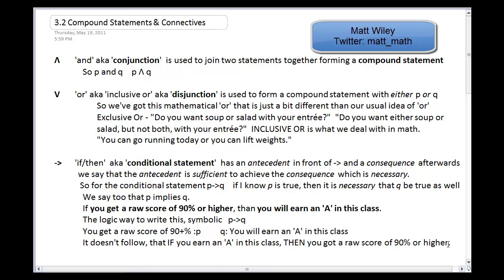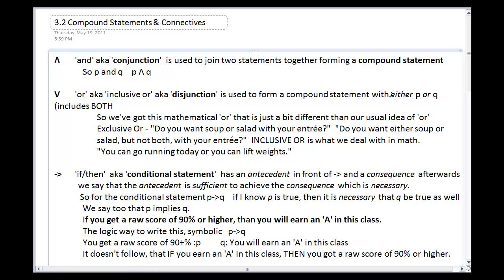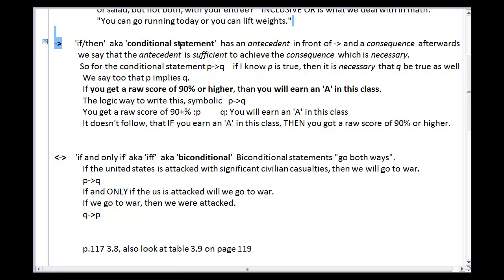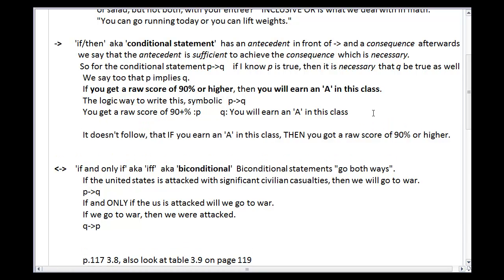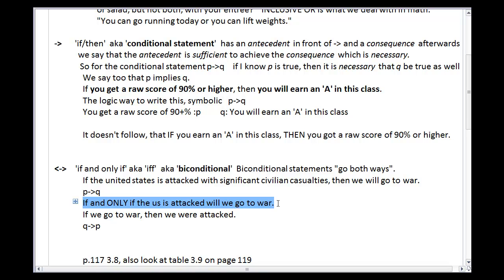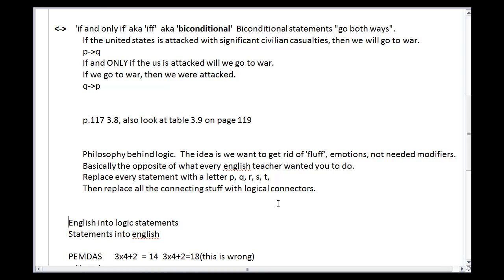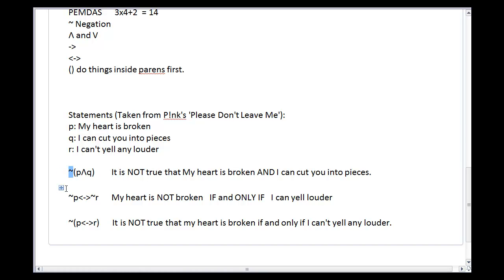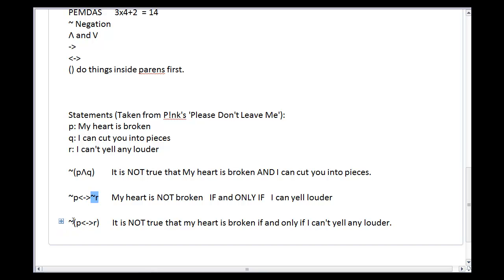3_4_TruthTables_CondBicond1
Truth Tables for the Conditional & Biconditional